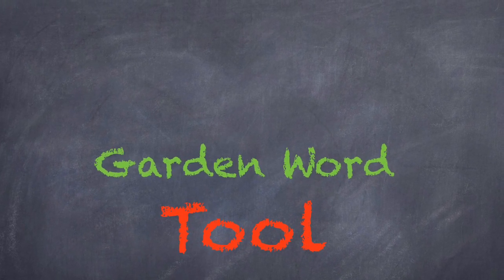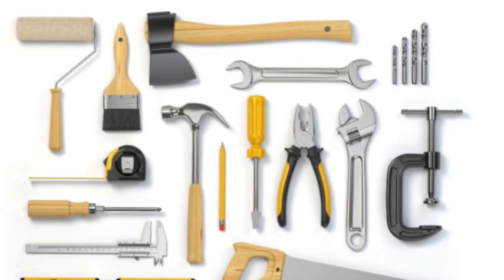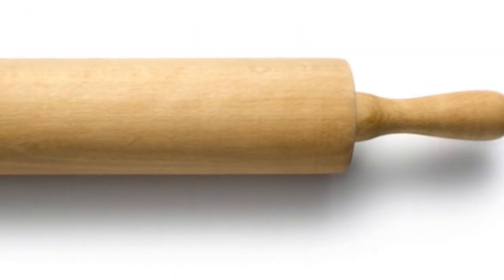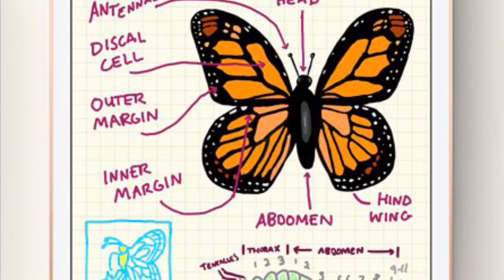Kindergardening Tool Time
This is part of a virtual gardening series for Kindergarten.  It uses spelling words, seed, dirt, rain, sun and heat.  New words weed, thin, sad and move are added next.  This video adds tool as a Garden Word.